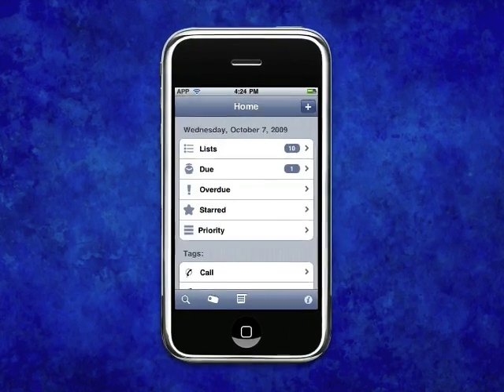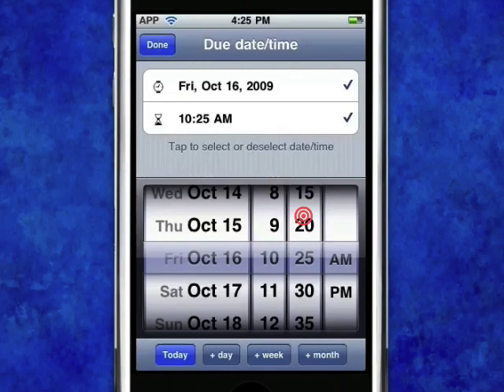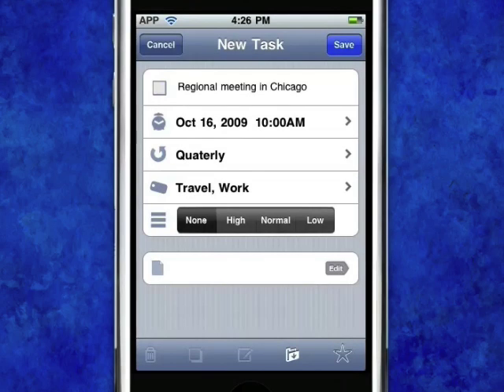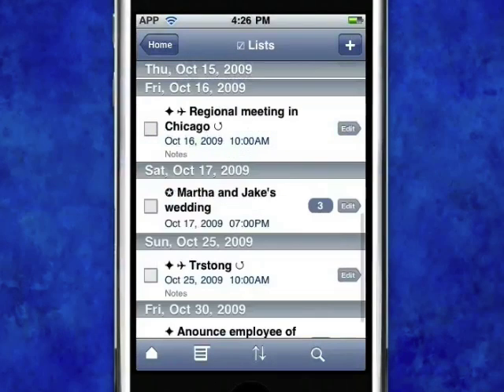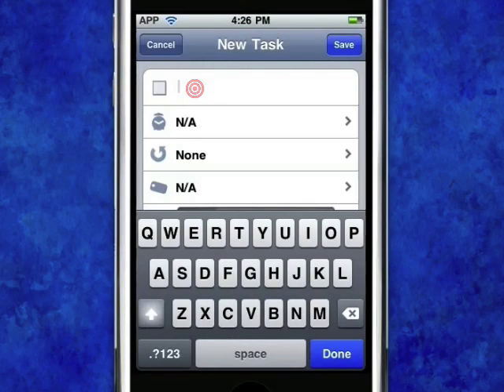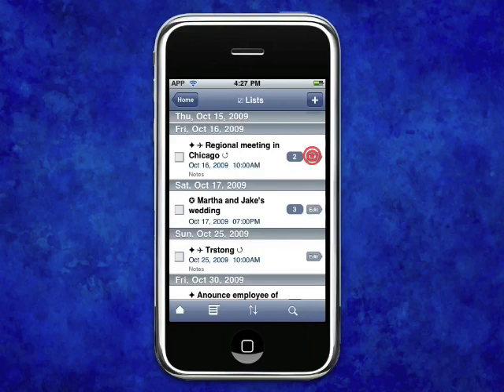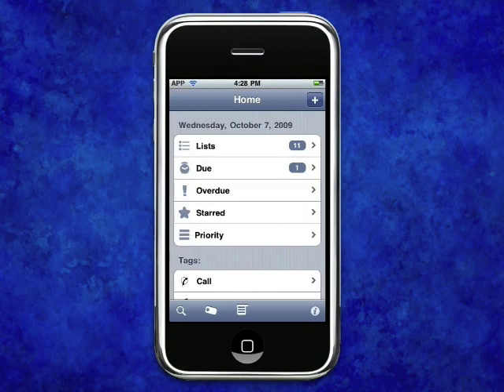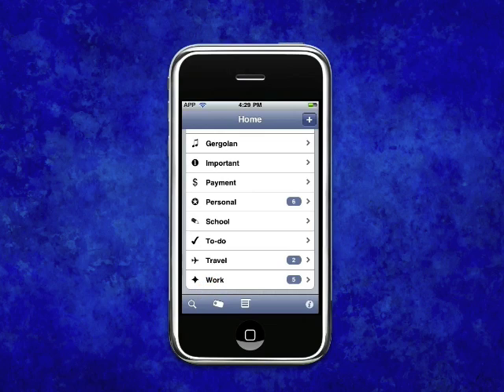Task PRO iPhone App Demo - AppShows.com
Task PRO is powerful, flexible and elegant task management application for the iPhone. Task PRO features sub-tasking, a powerful mechanism that gives you complete control over managing and organizing your tasks. It's very simple and intuitive to use. You can easily create simple Todo list, or have multiple complex projects side by side.